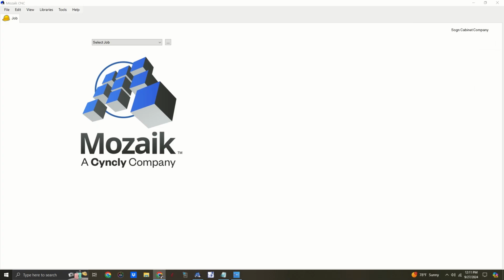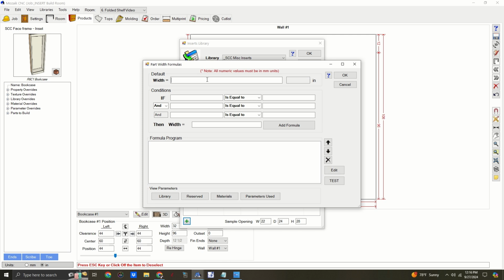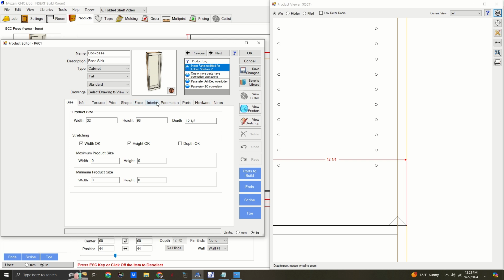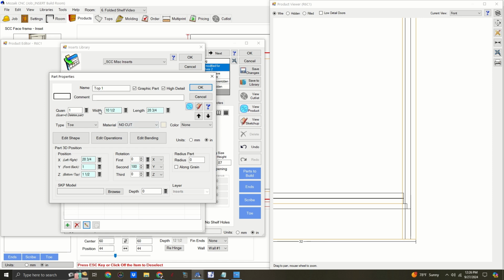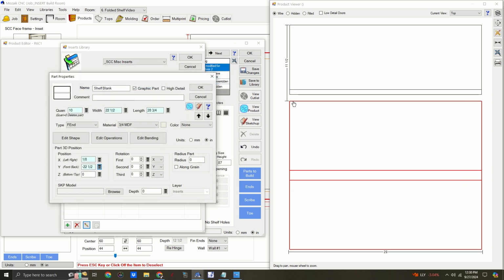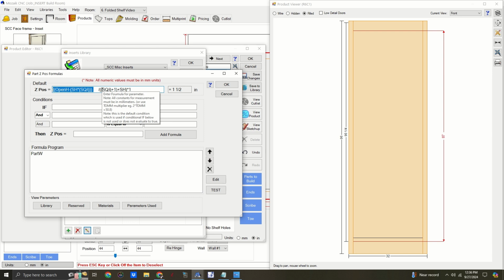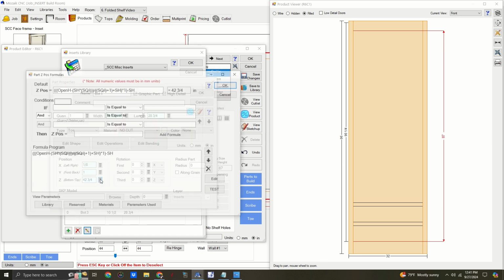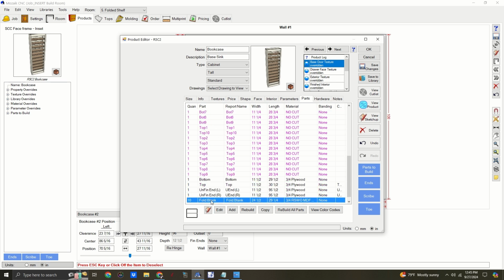How I Make: Mitrefolded Shelf insert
A not so quick video on how to make a mitrefolded insert in Mozaik for shelves.